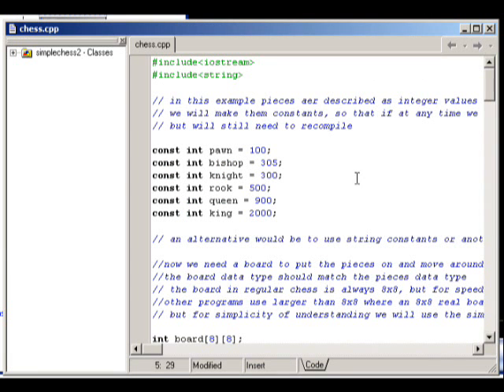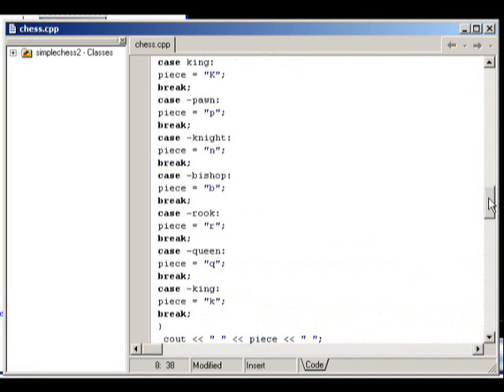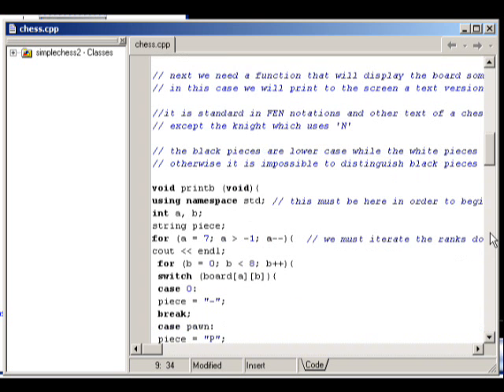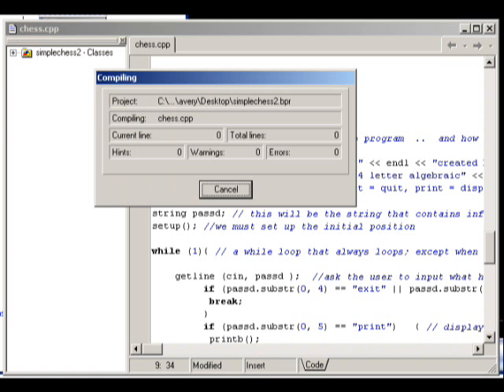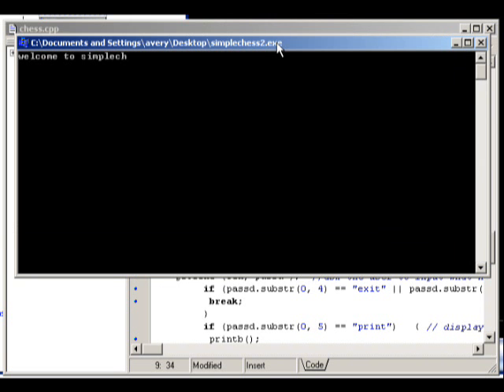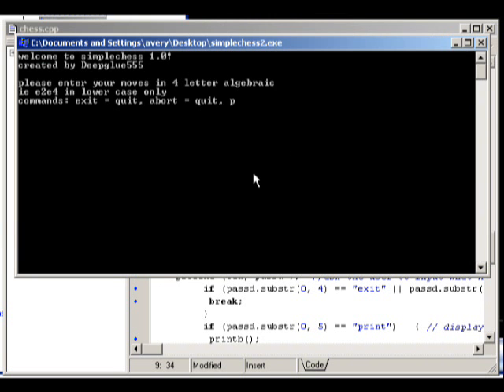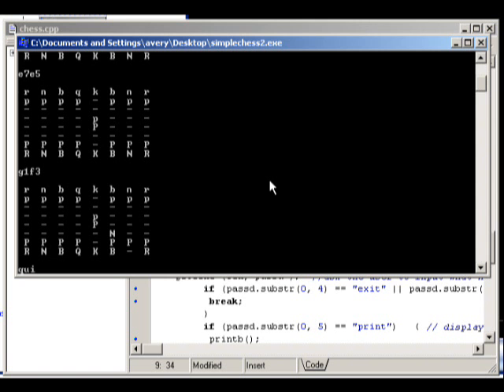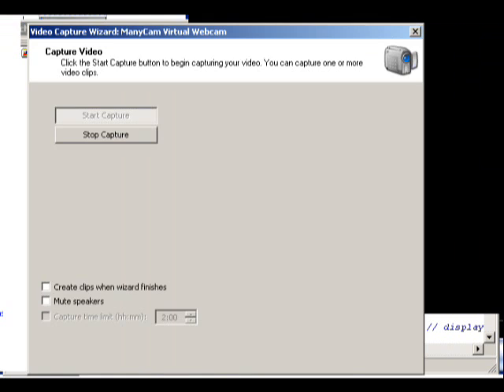Console chess program in cbuilder6 Borland C++ 6.0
last time i forgot to set manycam to 640x480 so image in last video was crappy, here i show off a console chess app featured at dreamincode.net
written in Borland C++ builder 6.0